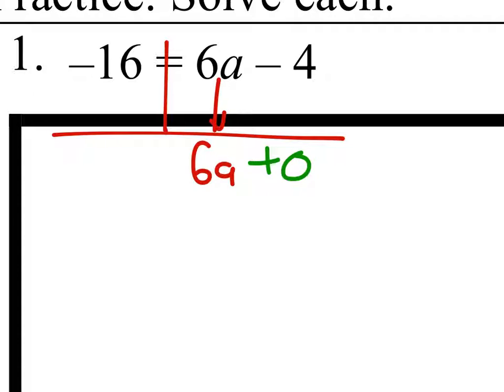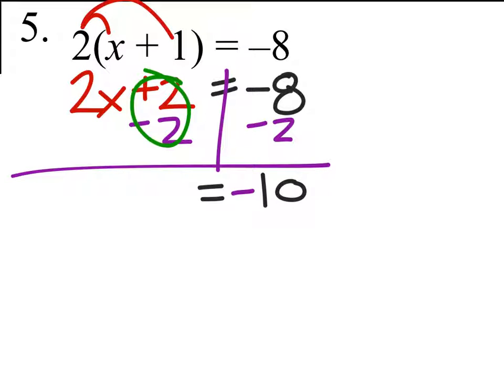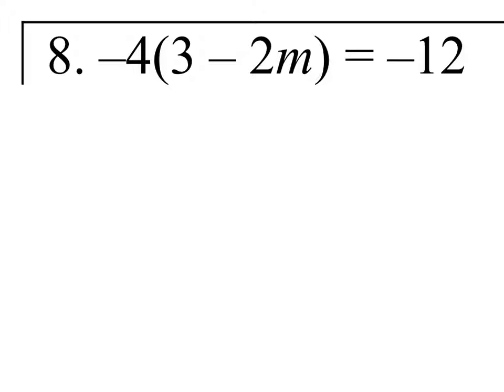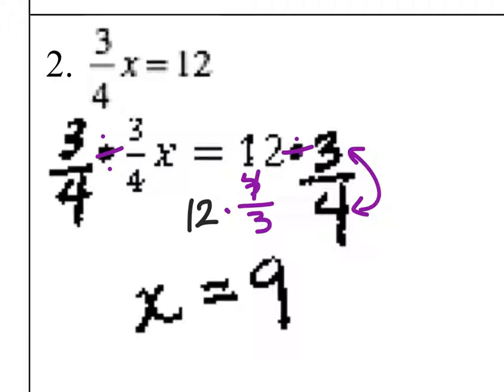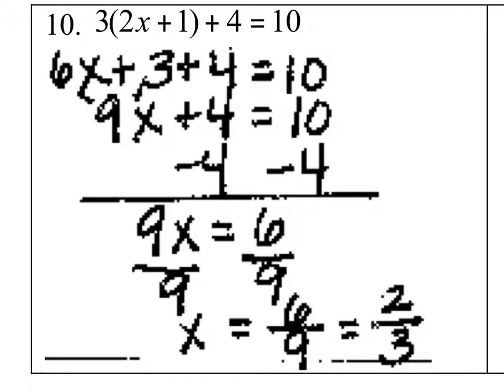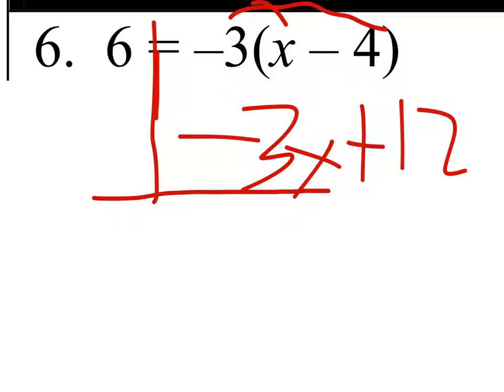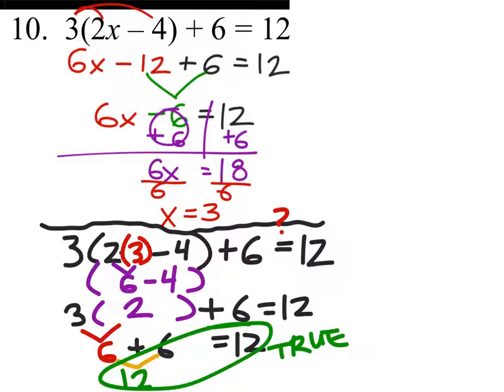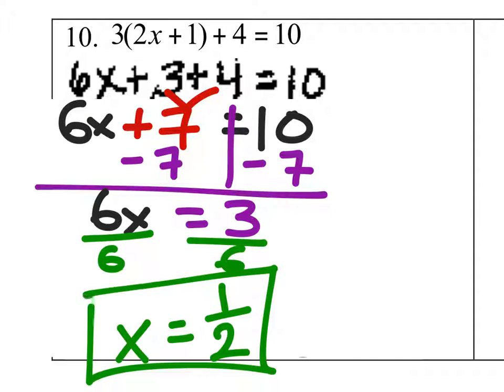Solve Equations with Distribution (7th Grade Unit 3 Lesson 2)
This lesson includes the distributive property into equations.  When distribution is needed, it should be done in the order of operations (multiplication), and then the new expression should be simplified.  The new equation can then be solved using basic principles of equality.